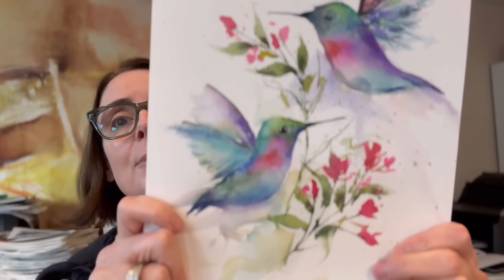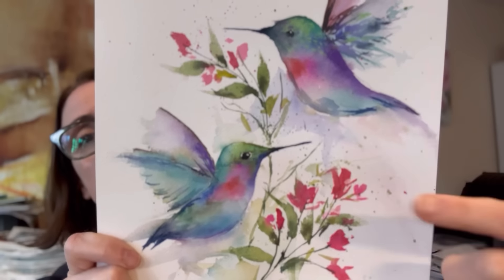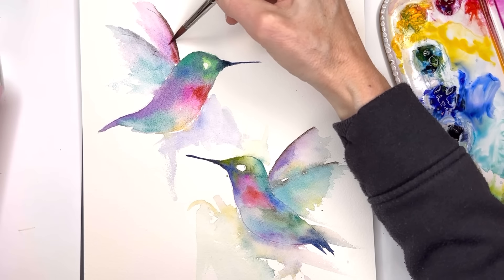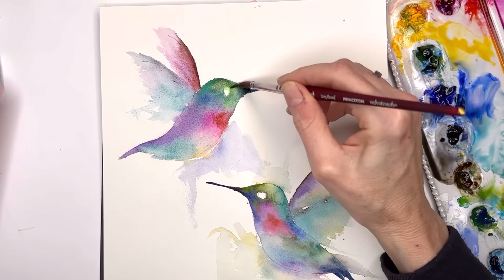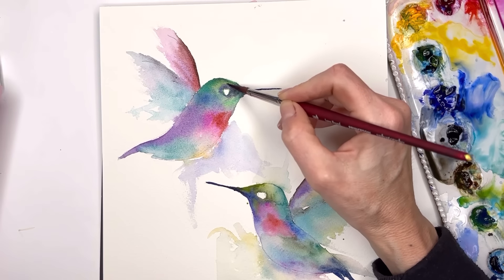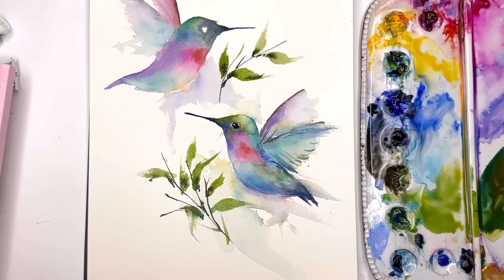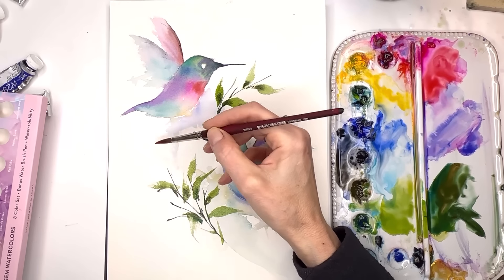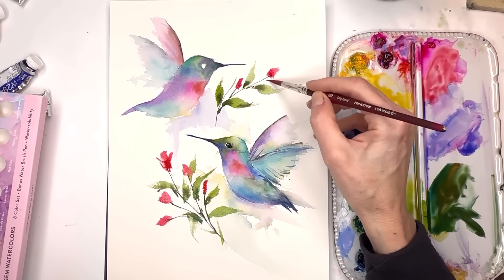EASY watercolor hummingbird/ painting ideas for beginners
Paint a hummingbird in about 5 minutes using my techniques This is for any skill level !!

Supplies:
holbein watercolor: ,  cadmium yellow deep , Opera , cadmium red light , peacock blue,  Prussian blue, bright rose , ultramarine blue deep  , burnt umber, Paynes gray
Arches 100% cotton coldpress paper 9 x 12"
metallic watercolor paints
Princeton no. 12 aqua elite brush , no 8 long round velvet touch

Ellen